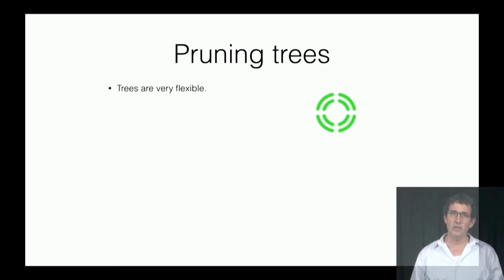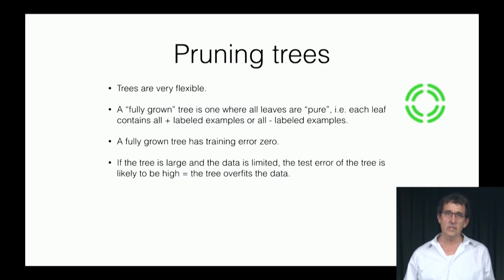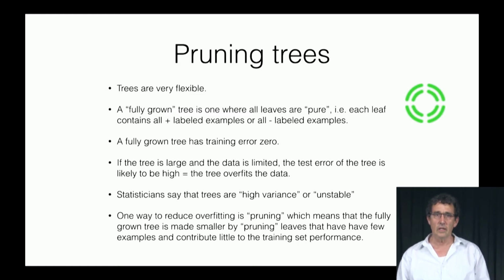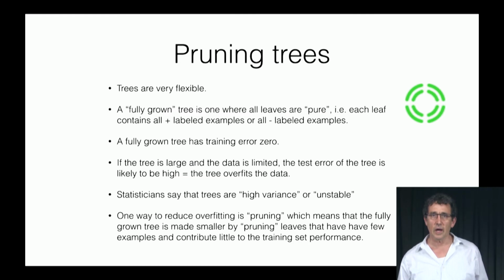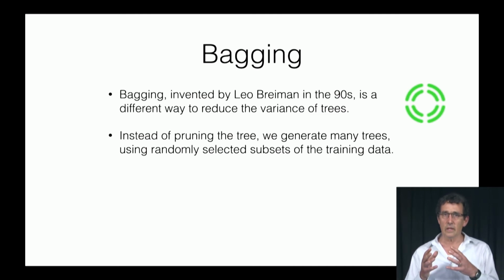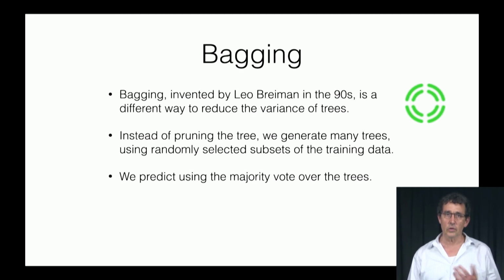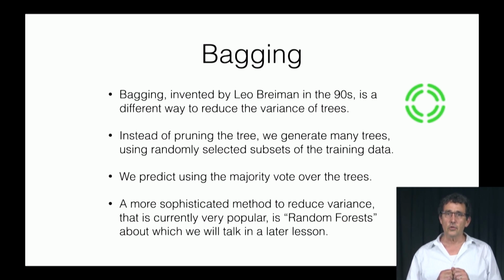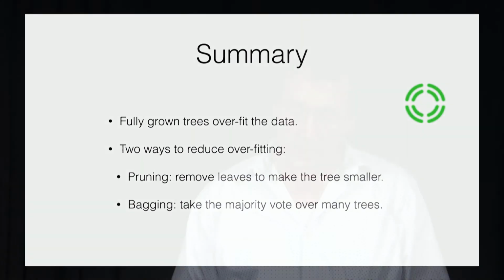3 2018 05 04 Data Science Pruning Trees